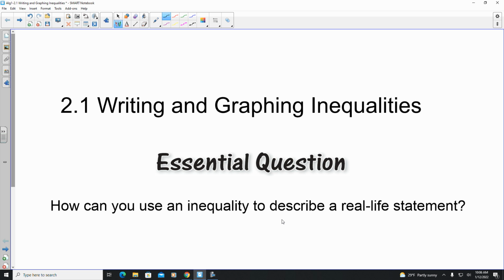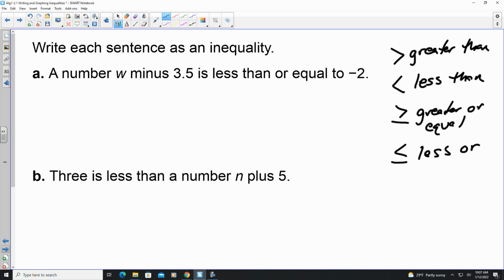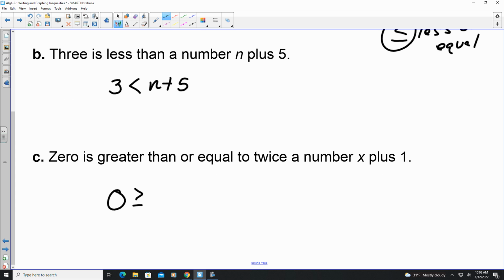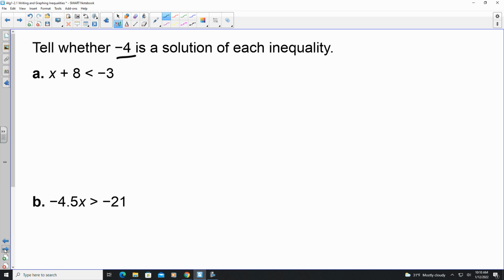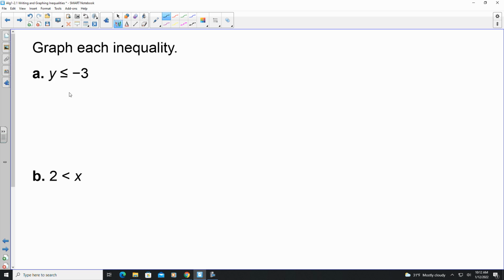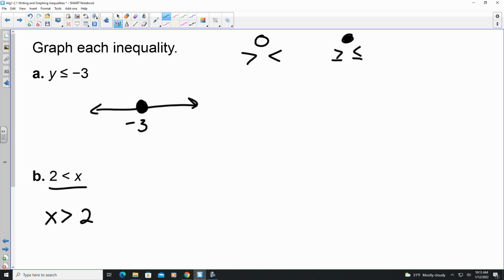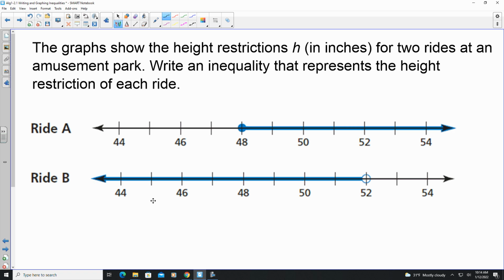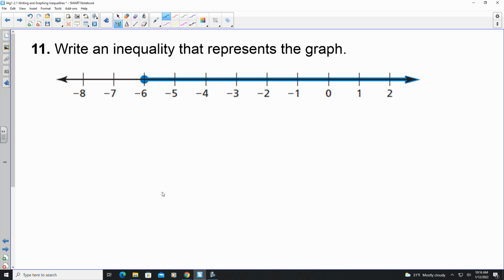2.1 Writing and Graphing Inequalities